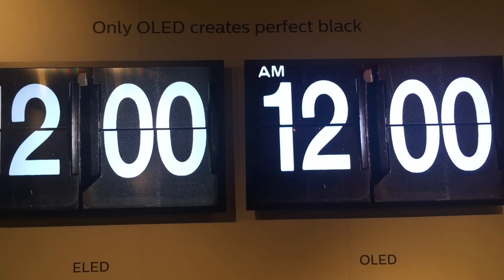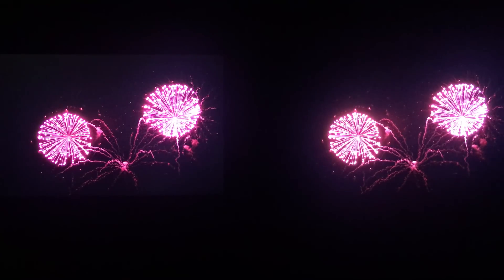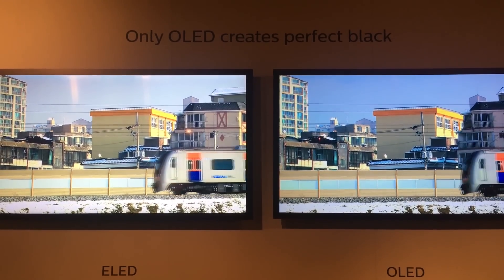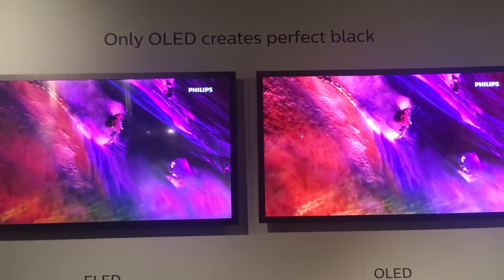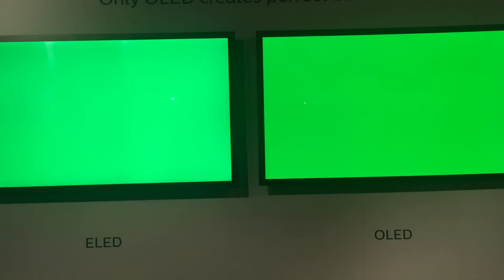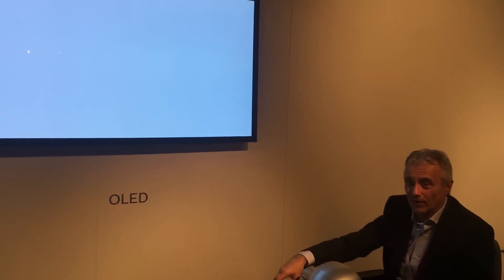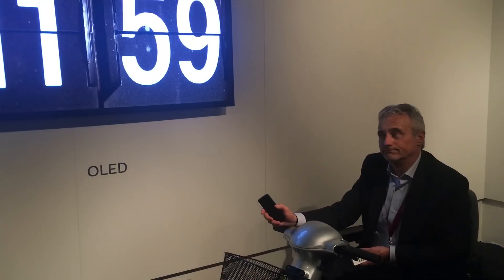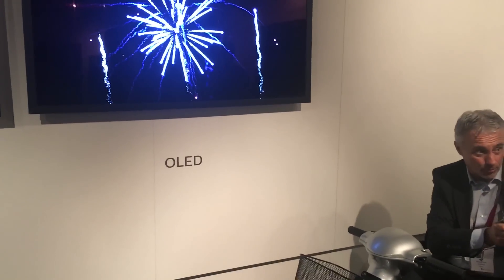Philips talks OLED TV pros and cons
Philips will launch its first OLED TV in the second half of 2016. In this video Philips' picture quality expert Danny Tack talks about the pros and cons of OLED technology.